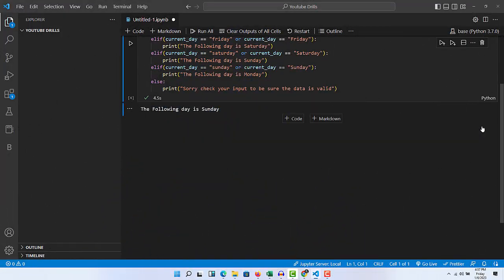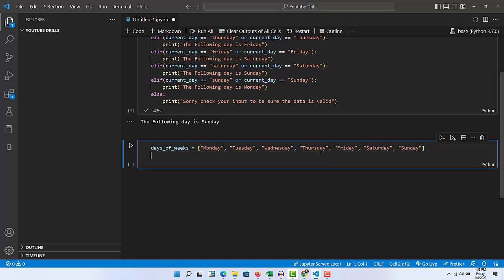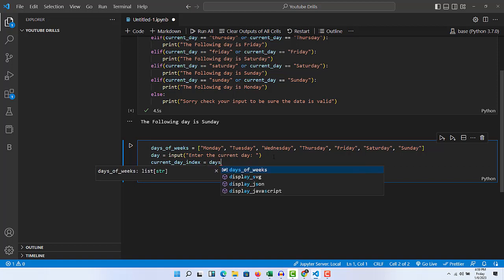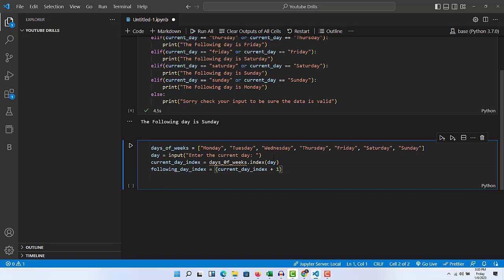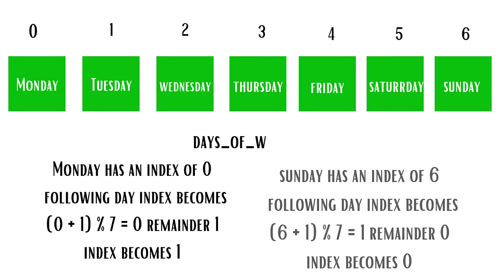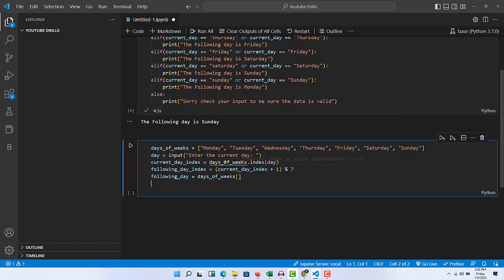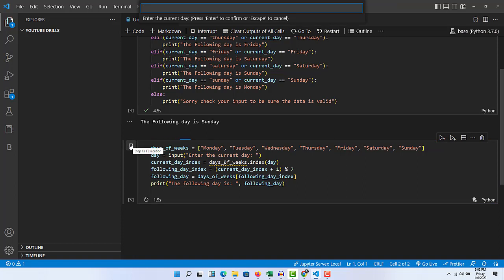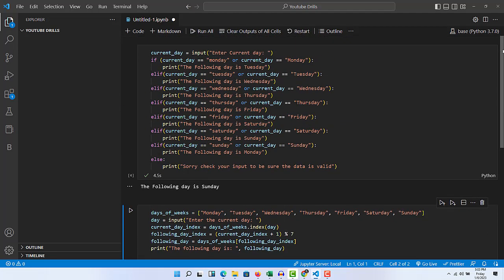Python Coding Challenge Solution (Part 2): Using List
In this video, we use List in python to solve the code challenge. This approach is more appropriate for intermediate-level pythonprogramming. Have fun